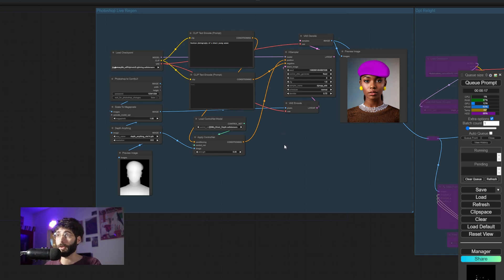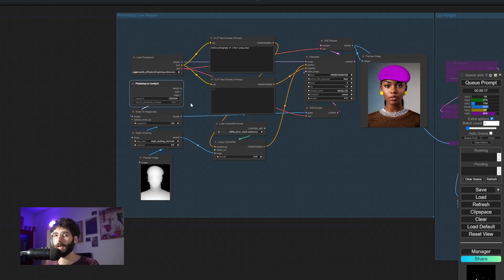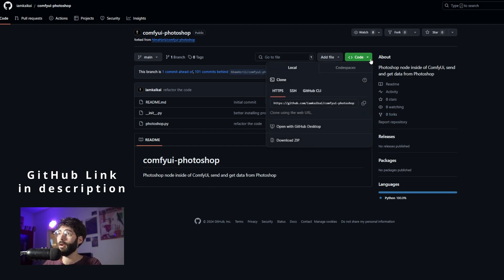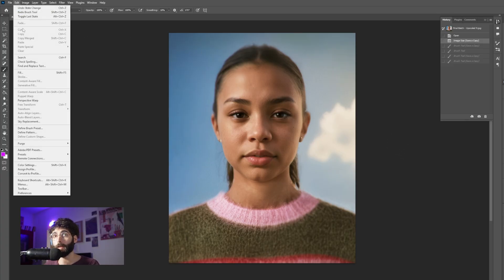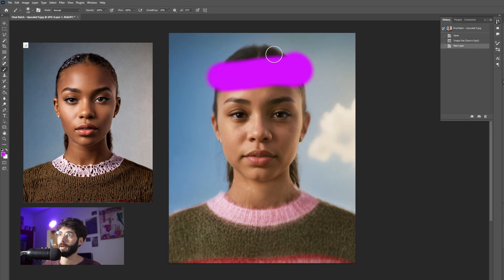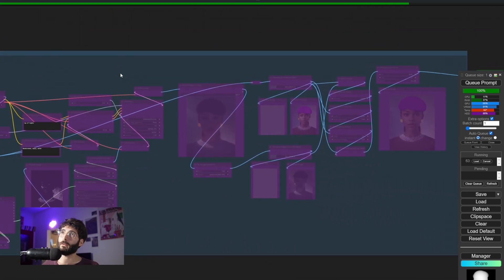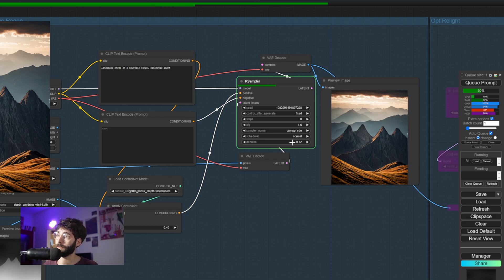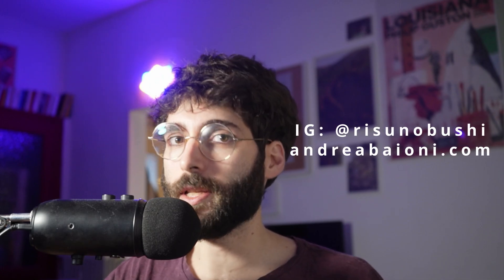Photoshop to Stable Diffusion (Single Node, updated)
A very quick update to my previous Photoshop to ComfyUI tutorials, which, since Nima's updated their nodes, needed a bit of a refresh.

Everything else can be installed via ComfyUI Manager by dragging and dropping the workflow file!

(it's the diffusion_pytorch_model safetensor file, rename it to something more memorable)

Timestamps:
00:00 - Intro
00:42 - Workflow Overview
01:48 - Photoshop to ComfyUI node install
03:33 - Set up the Connection
04:02 - Starting the Generations
05:47 - Enabling the Optional Relight Group
06:53 - Quick Comping Use Case
07:38 - Outro